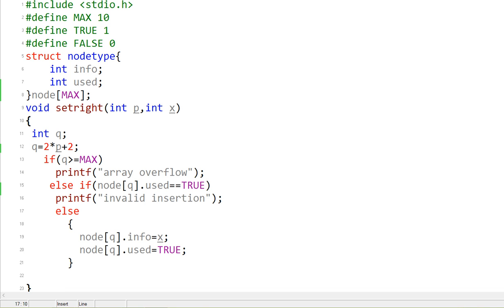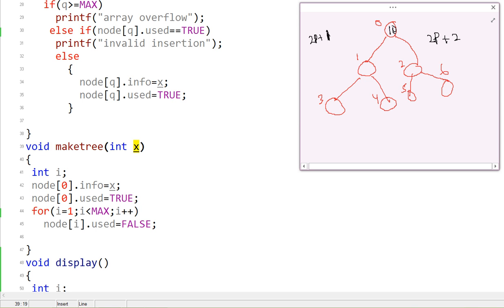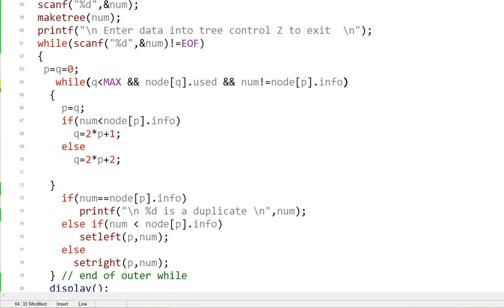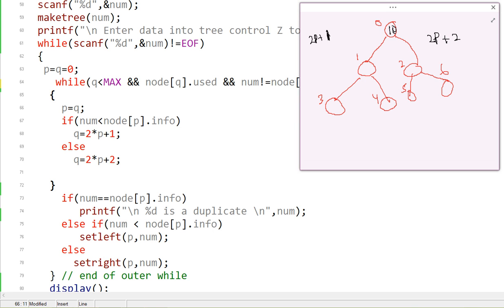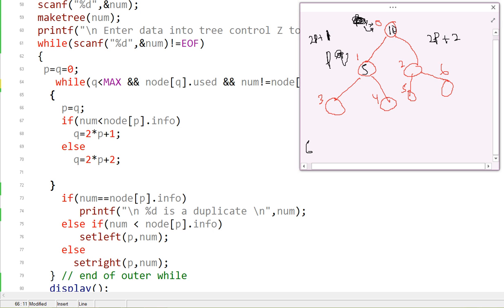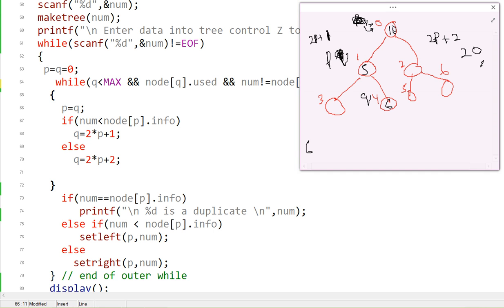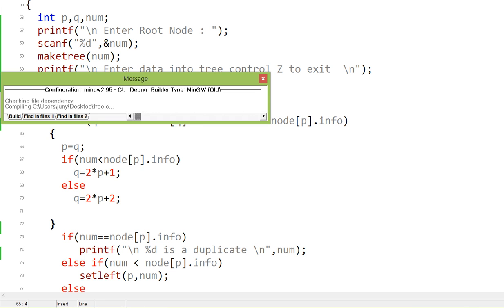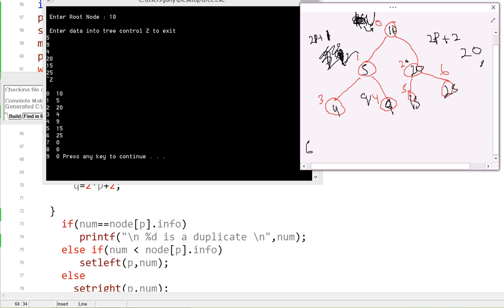Binary search tree Array representation